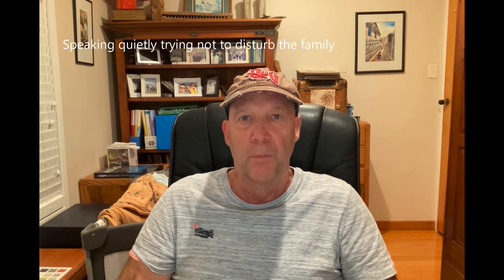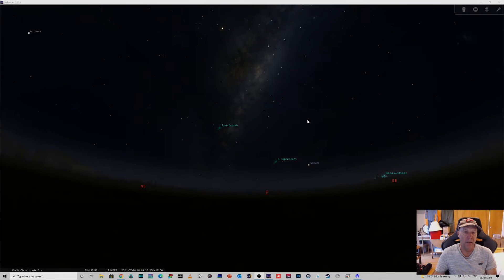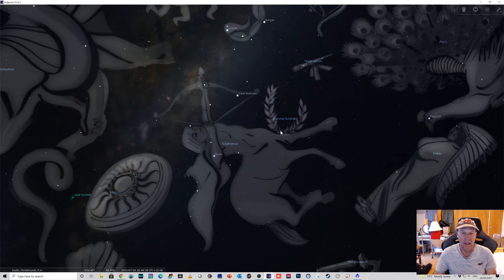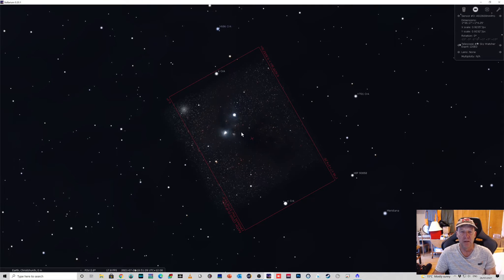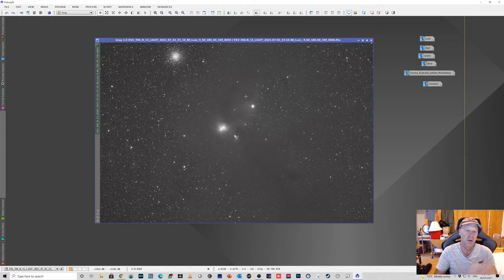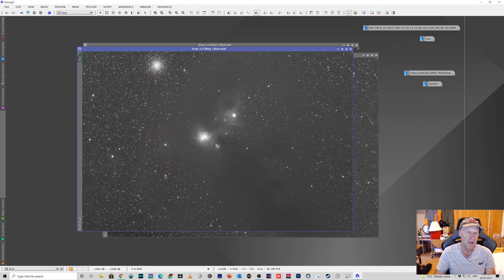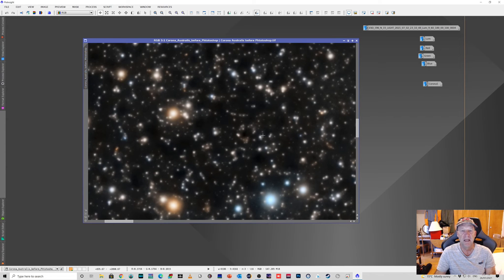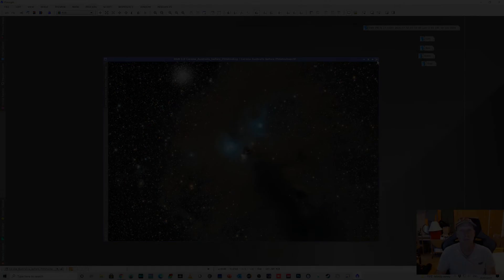Imaging a Dark Nebula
Imaging the Corona Australis Molecular Cloud
(aka the Anteater Nebula)
Total Integration 6 hrs 21mins
Telescope: Skywatcher Esprit 120ED
Camera:   ASI2600mmPro
Filters:    Baader LRGB

Guidescope: Orion 60mm
Mount: iOptron CEM120
Guide Camera:  ASI290mono mini
Filterwheel : ZWO 7 position 2"
Focuser: Pagasus Astro Focus Cube 2

Imaging software: NINA

Processing:
Astropixel Processor
Pixinsight
Photoshop